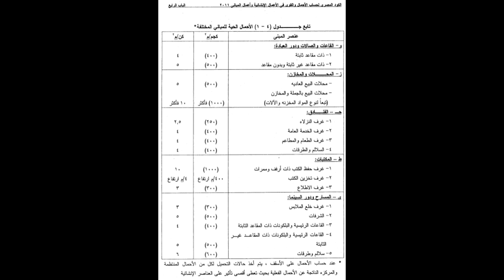Buildings Live Load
Building Live Loads
Egyptian Code
Moving
Furniture
Electronics
Humans